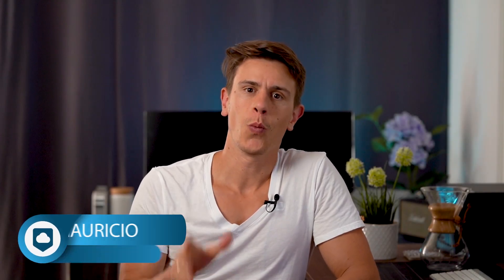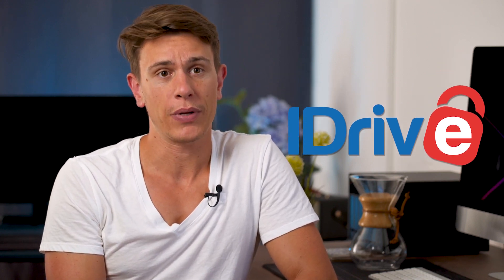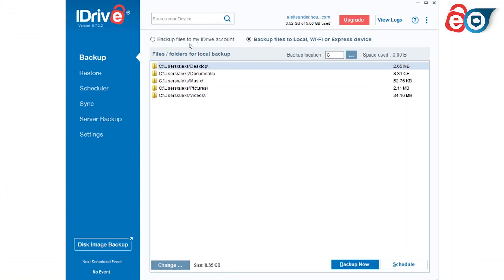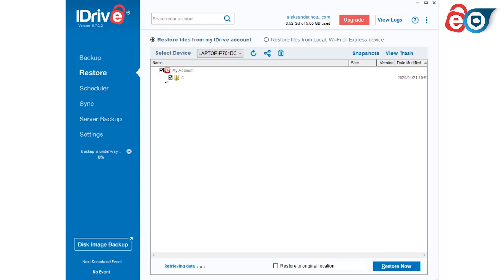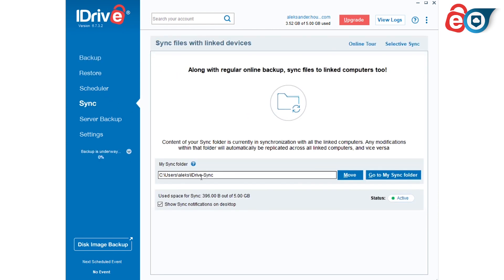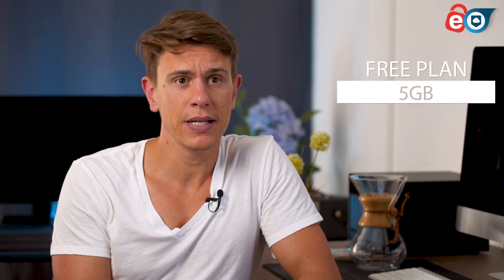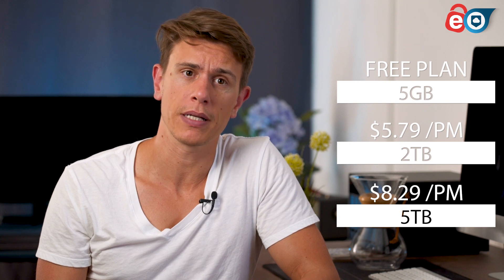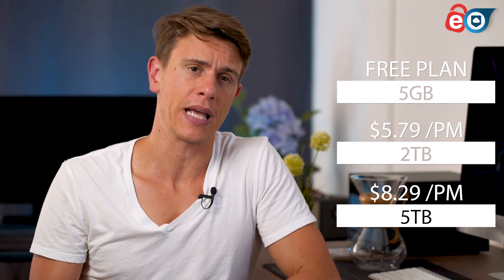IDrive Review: Is It The Best Cloud Backup?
IDrive is a cloud backup service that also functions as cloud storage. It’s one of our favorites, but is it better than Backblaze? In this IDrive review we show you the advantages and disadvantages of this cloud backup provider.

0:38 IDrive - Cloud backup service
0:57 Online backup - protecting your files
1:36 IDrive can be used on any OS
1:54 Mobile app back up mobile device
2:12 How IDrive backup works?
2:36 IDrive Express
2:50 Cloud storage features
3:06 User friendly
3:29 Pricing and plans
3:54 Unlimited number of devices / no unlimited storage
4:13 Drawback - Speed
4:35 IDrive or Backblaze?